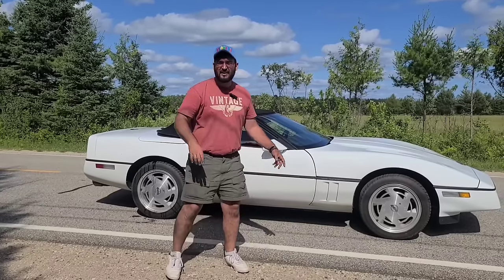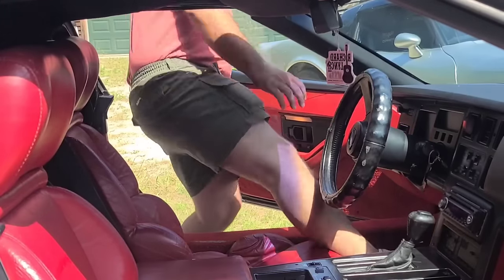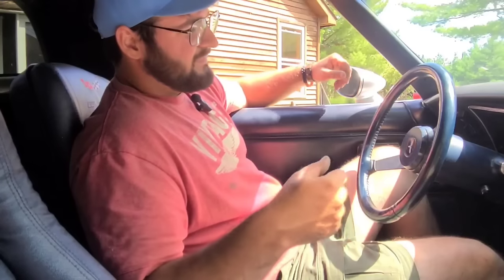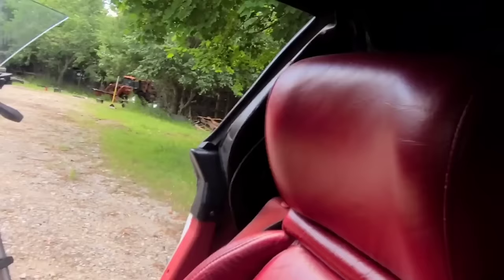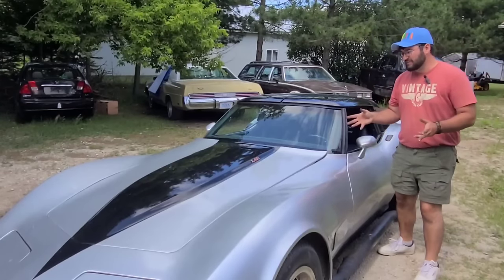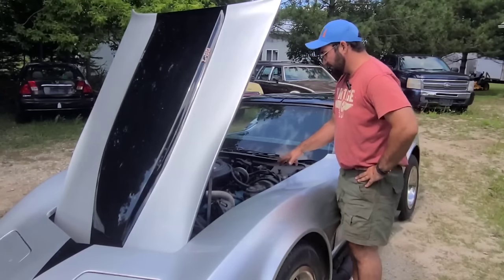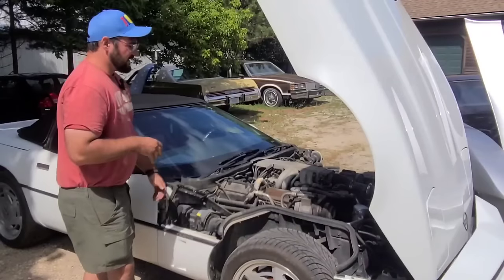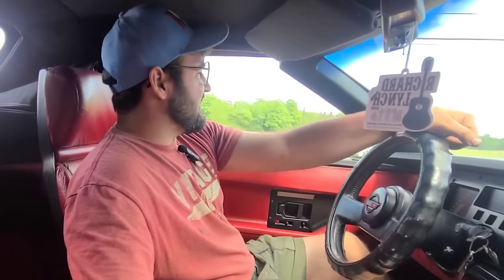C3 vs C4 corvette, which is the better buy?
Today I'm comparing a 1980 c3 chevy corvette to a 1990 c4 corvette. I talk about engine power, getting in and out and general performance of these V8 rear wheel drive cars. as corvettes go down in price they've become a better and better buy. the only question is which one should you buy. whether you're daily driving or hot rodding there's a vette for you. thanks for watching